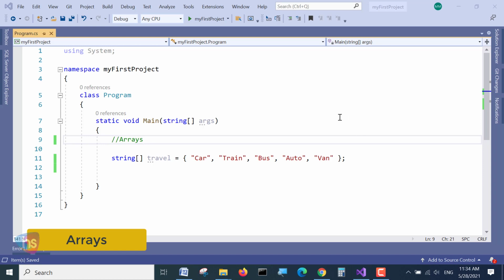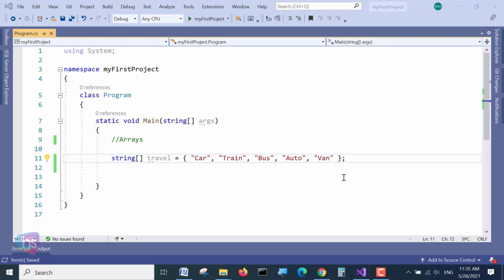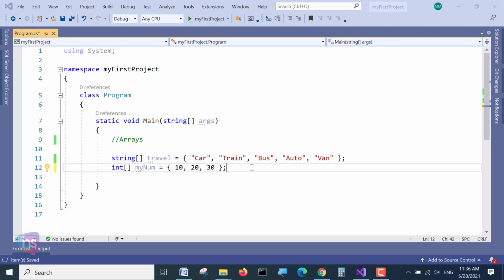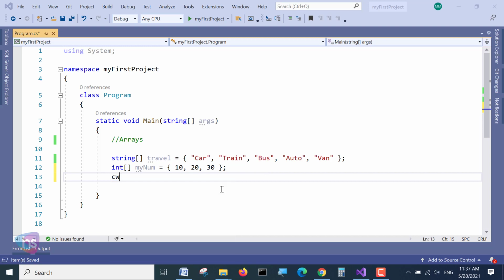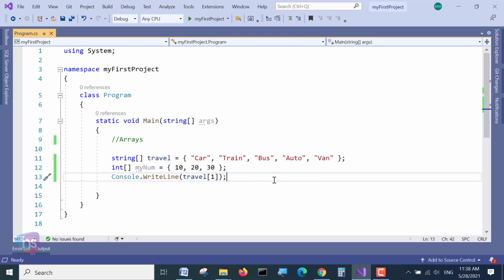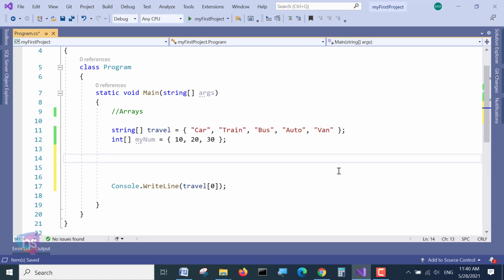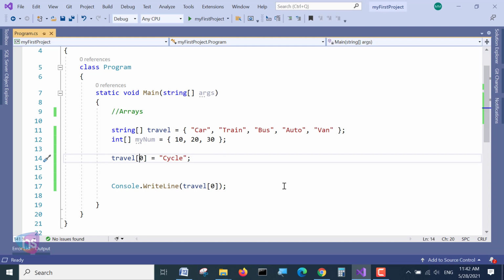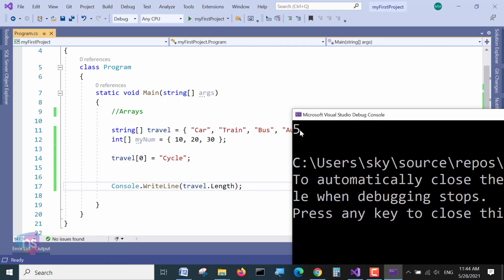Learn C# programming with examples - C# Arrays source code - Free C# Course - Harisystems